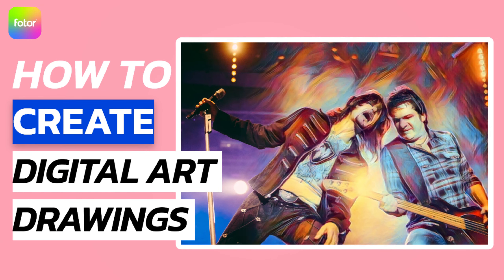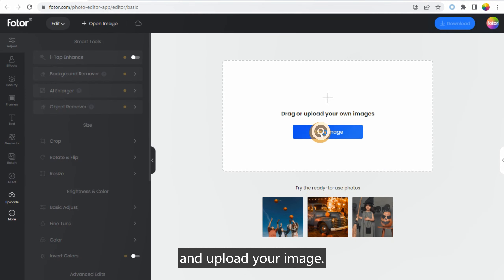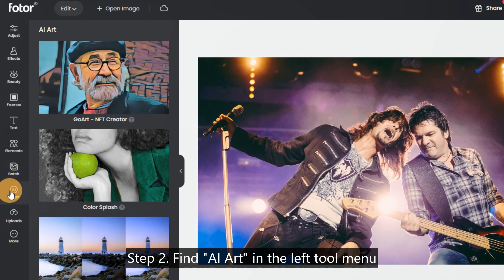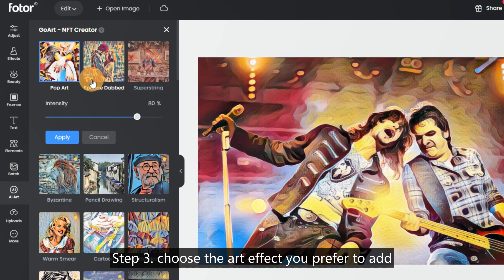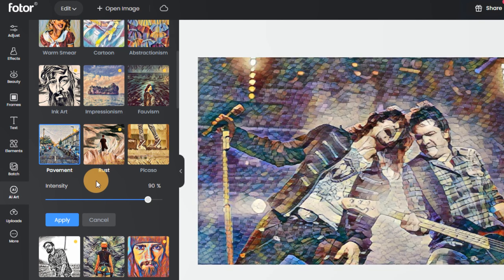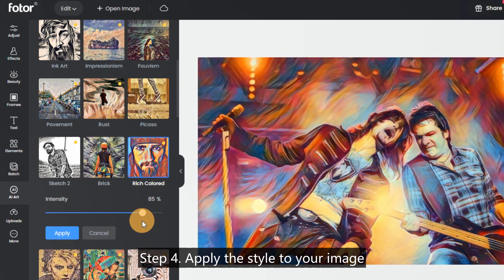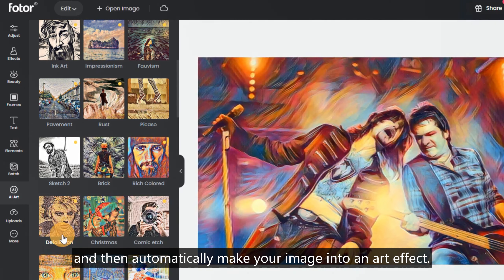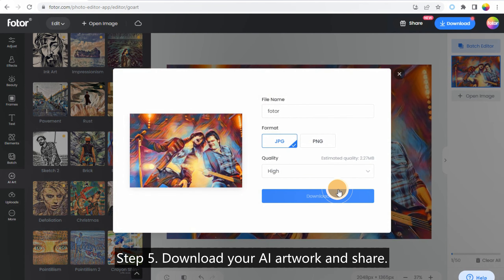How to Create Digital Art drawings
Easily create amazing digital art drawings in seconds with the Fotor's digital art maker. Based on Fotor’s Powerful AI technology, you can create unique NFT artwork.